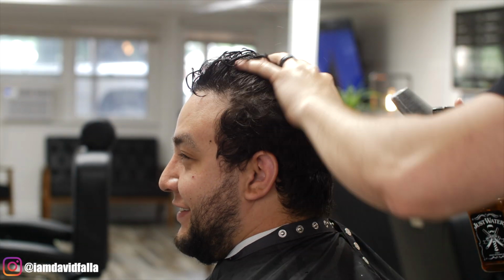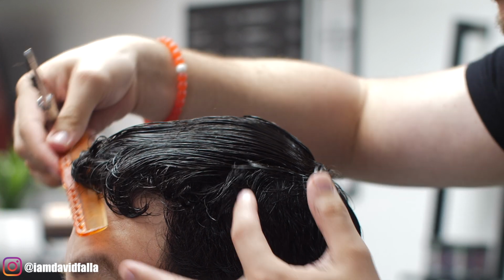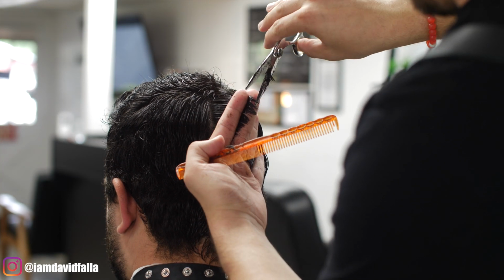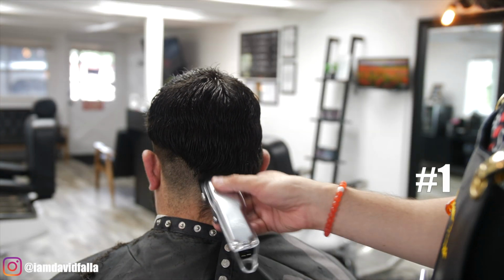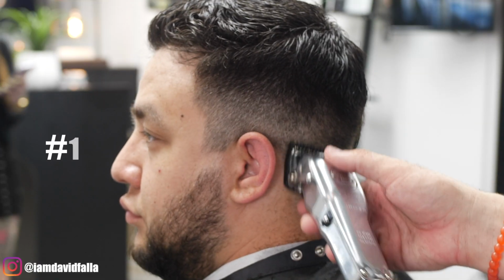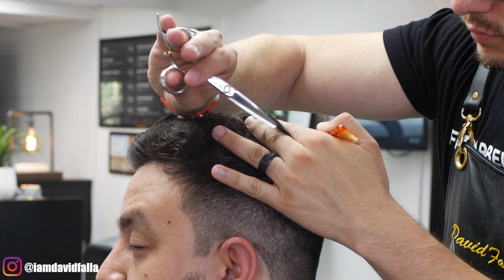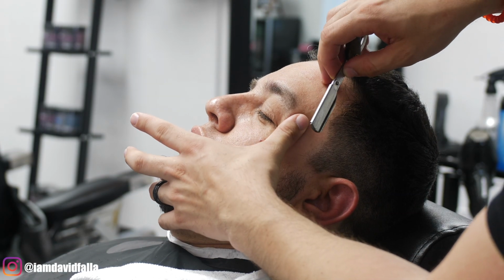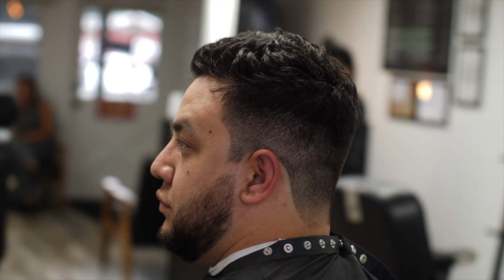Modern Textured Top - Tutorial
Barber and YouTube Tools/Equipment:

WALH Magic Clip Cordless
WAHL Sterling 4
ANDIS Envy Cordless
OSTER Fast Feed
ANDIS Master
ANDIS Guards
ANDIS Slimline Pro Li
ANDIS T-Outliner
WAHL Hero
WAHL Shaver
Blow Dryer

Metal Detachables Blades:

ANDIS Outliner Metal
ANDIS 0000
ANDIS 000 Ceramic

- Youtube Gear:

CANON 80D
CANON 50mm 1.8 lens
SIGMA 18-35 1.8 (CANON) lens
Rode Mic
Gorilla Tripod

:: SNAPCHAT: FITBARBER (for behind the scenes)

-Packages or anything you wish to send me:

FitBarber Studio
50 Main Street